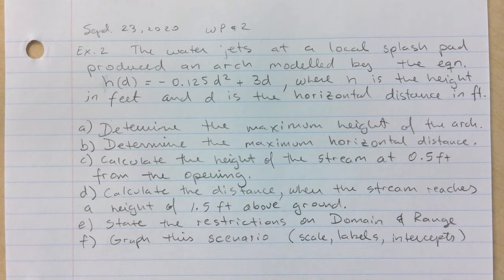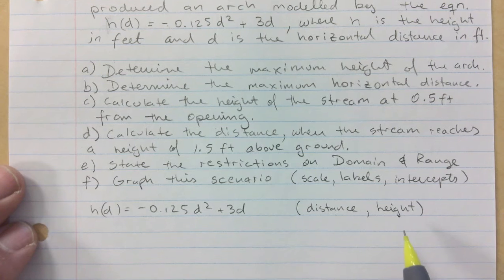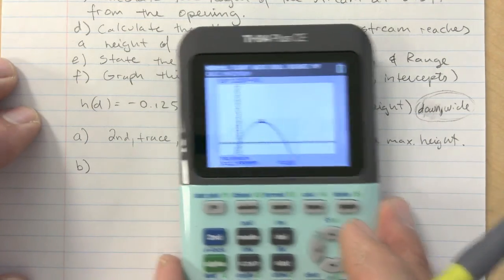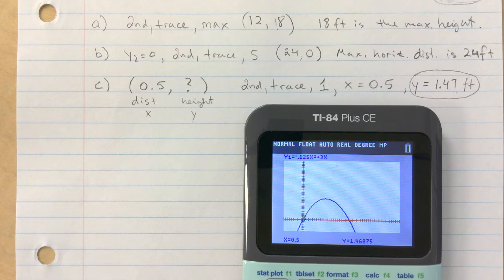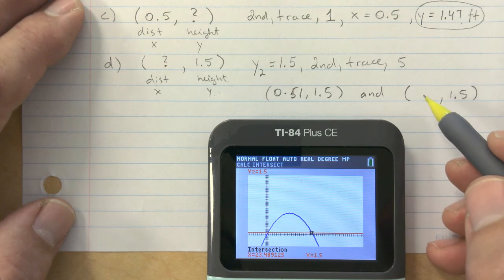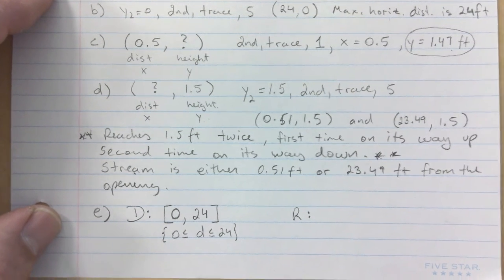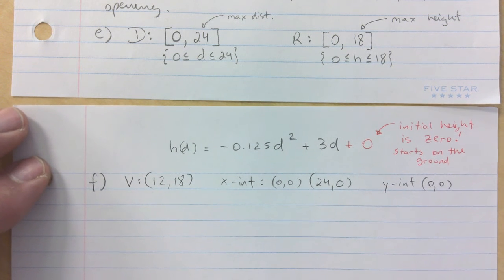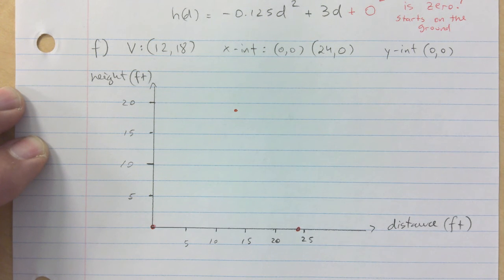APMR3S Word Problems 2